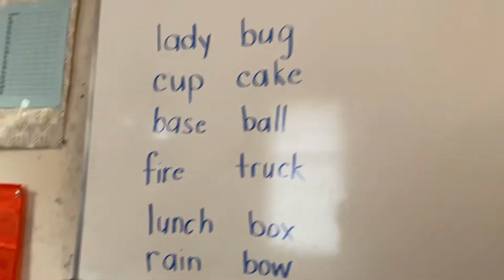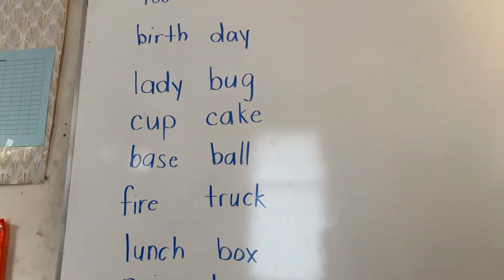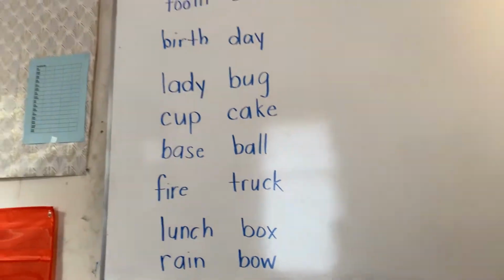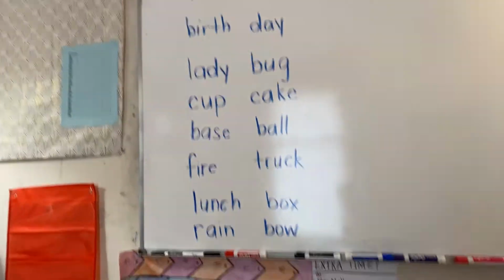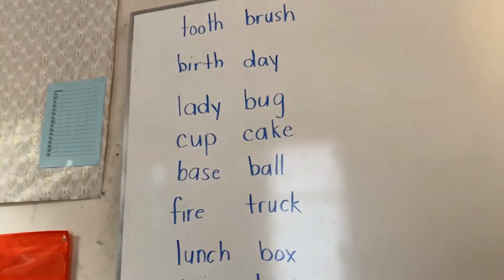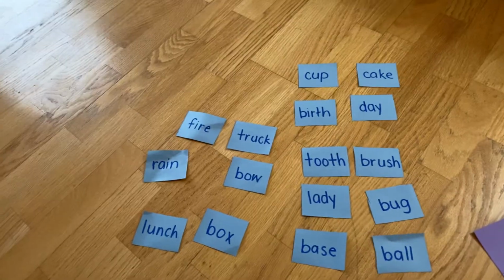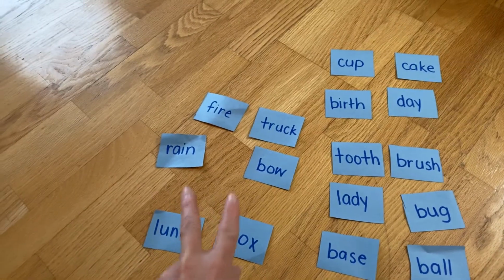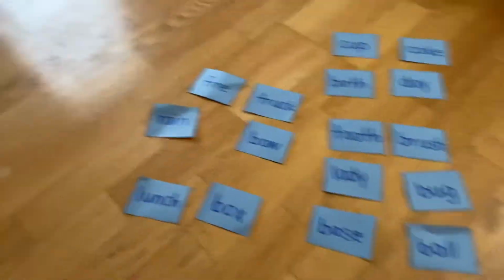Compound word memory match game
This video has direction for how to make word cards for the game, a list of words for the game, and and example of how to play the game.